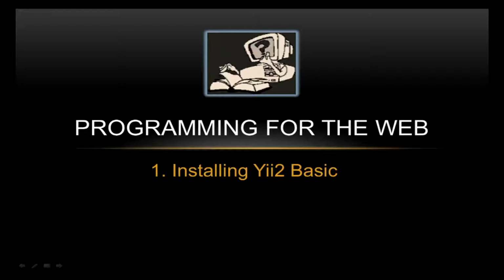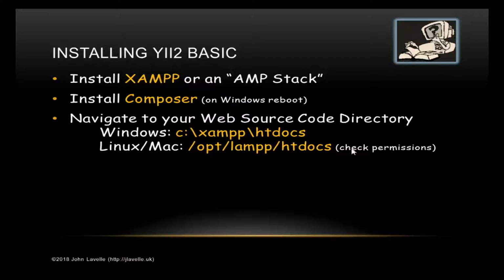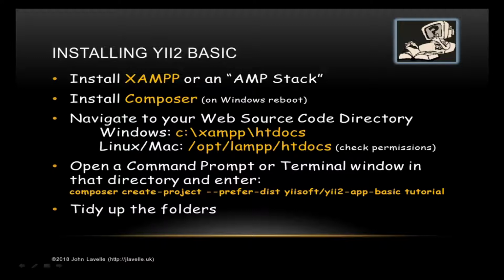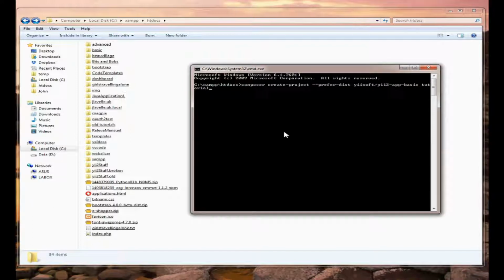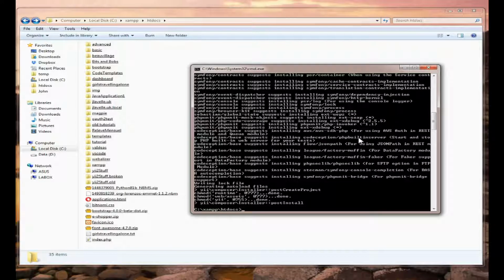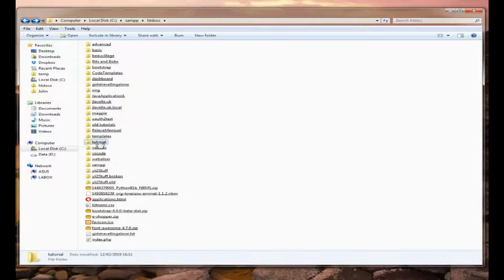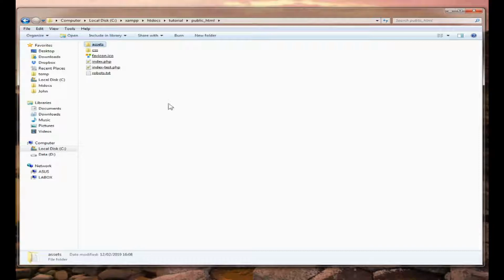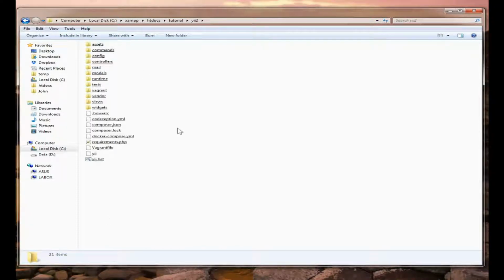INSTALLING YII2 - PROGRAMMING FOR THE WEB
This video looks at Installing Yii2 - Programming for the Web. Installing Yii2 is suitable for Windows, Apple and Linux users.

Installing Yii2 covers what is needed and some tricks to make your life easier...

Amazon US Link to Yii2 Books

Amazon UK Link to Yii2 Books

Sorry about the "fuzzy" video. I used DaVinci Resolve for this video and it's played with the focus!

If you found this video useful and/or interesting please consider supporting our channel.

COMMANDS & LINKS:

composer create-project --prefer-dist yiisoft/yii2-app-basic tutorial